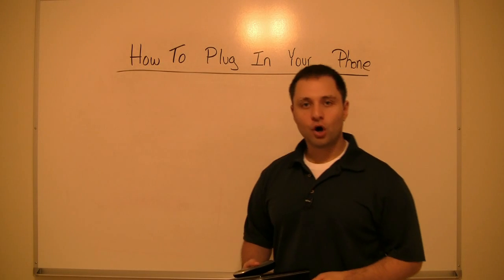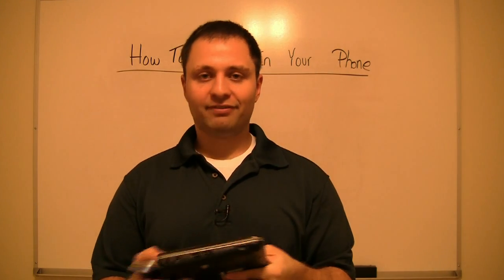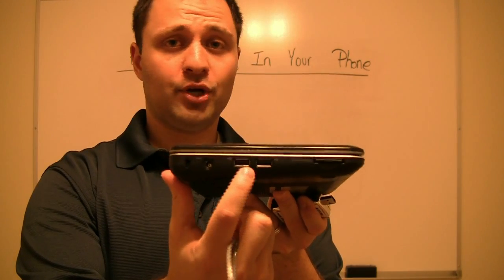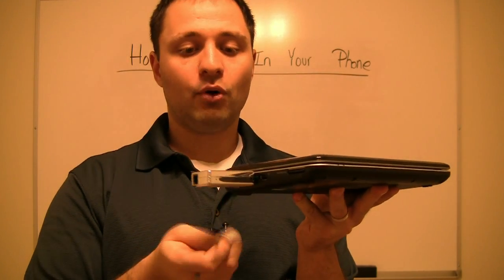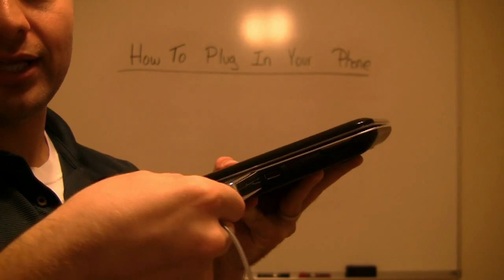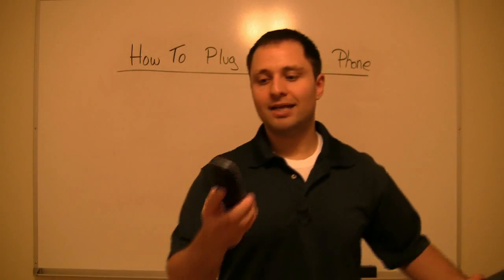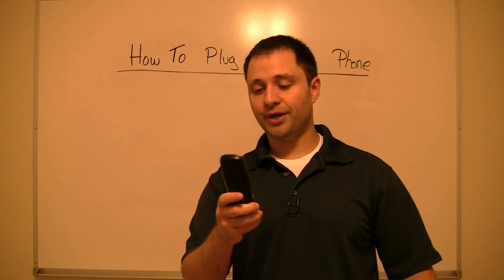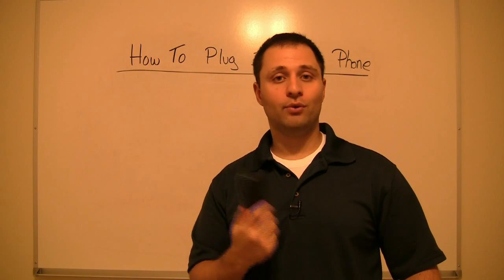Magic jack usb phone hookup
Above are some sitse for you to get more information on the magic jack.

How to Plug in a phone to your magic jack unit.